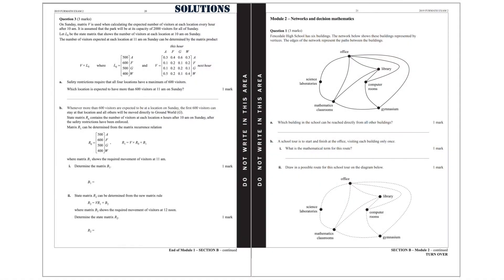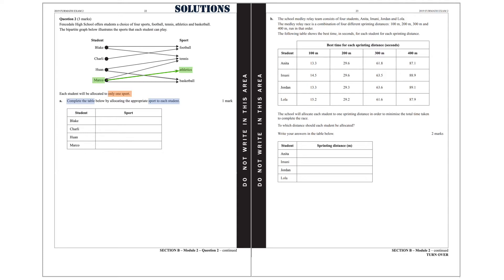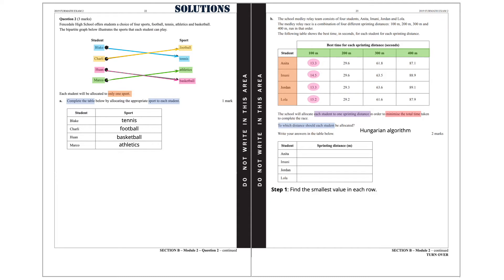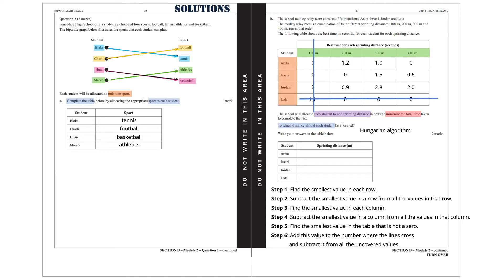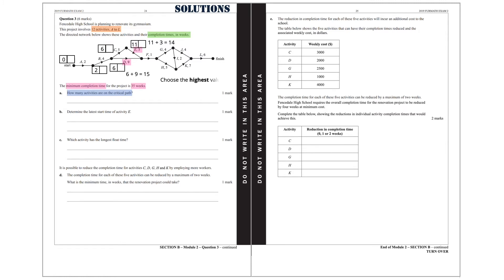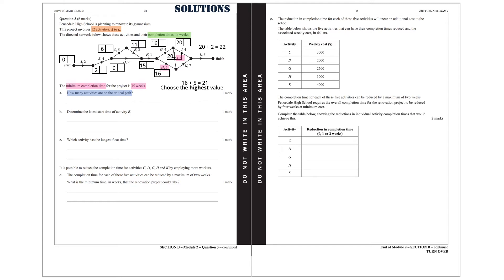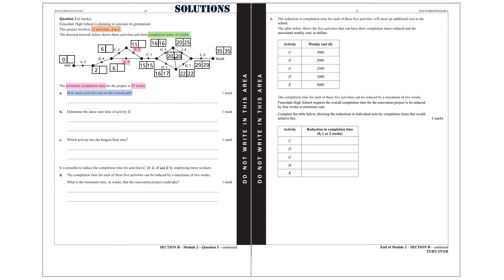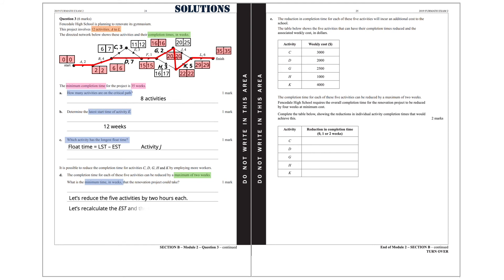FM 2019 VCAA Exam 2 Section B Module 2 Networks and decision mathematics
Here are the solutions to the Module Networks and decision mathematics in the Further Mathematics 2019 VCAA Exam 2.